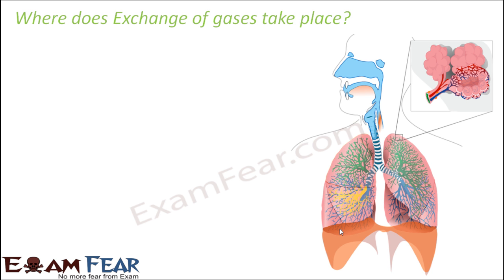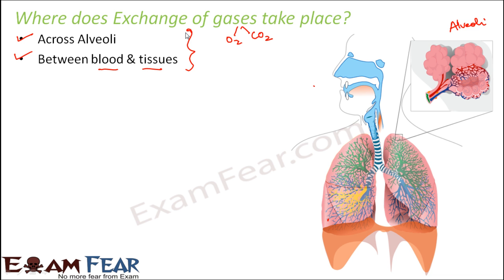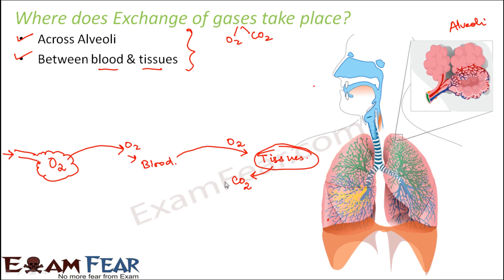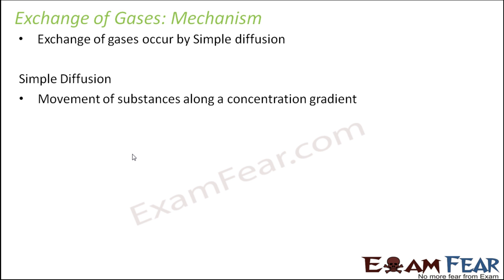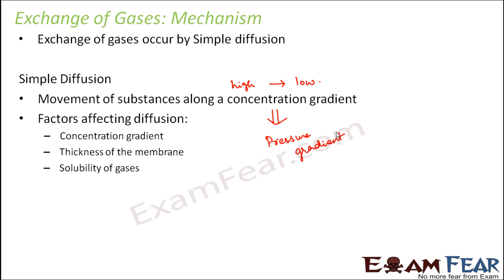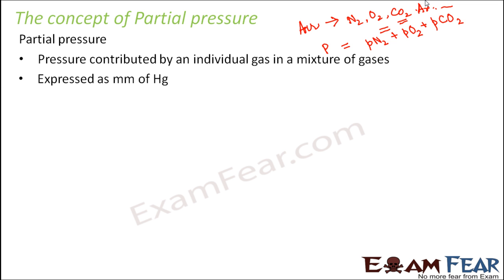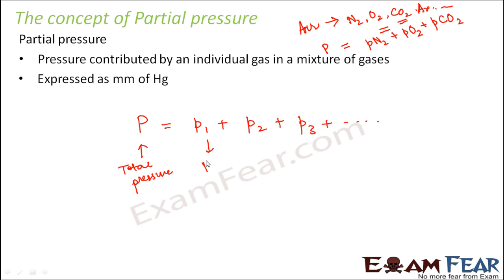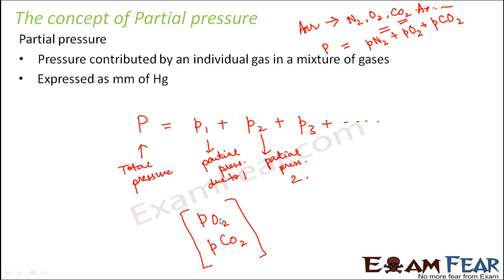Biology Breathing & Exchange of Gases part 11 (Exchange of gases, Mechanism) CBSE class 11 XI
Biology Breathing & Exchange of Gases part 11 (Exchange of gases, Mechanism, Partial pressure) CBSE class 11 XI